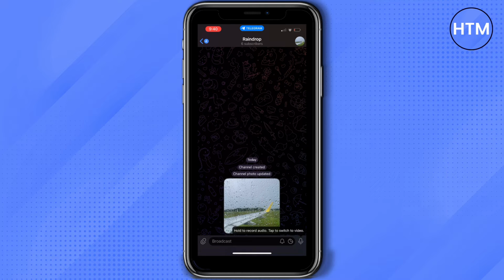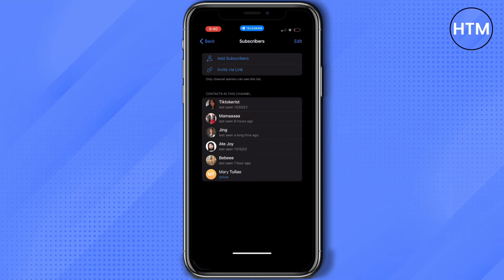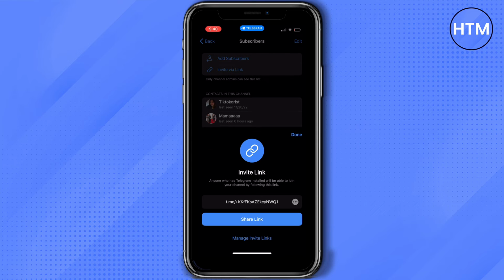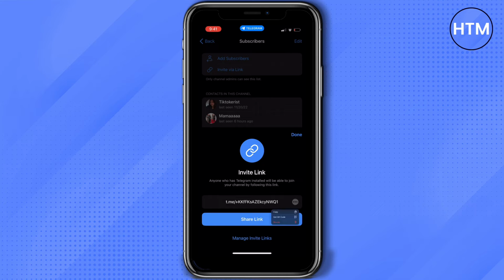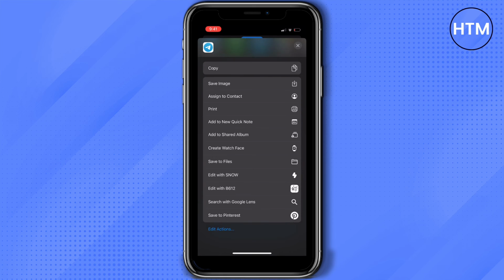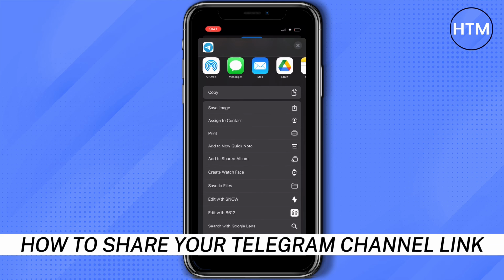How To Share Your Telegram Channel Link (EASY!)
How To Share Your Telegram Channel Link. It’s a very easy tutorial, I will explain everything to you step by step.